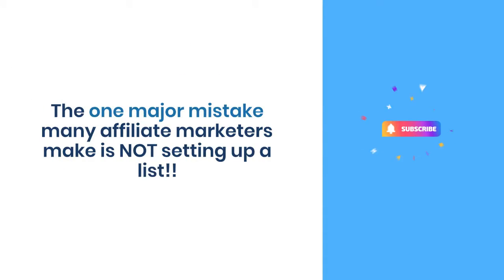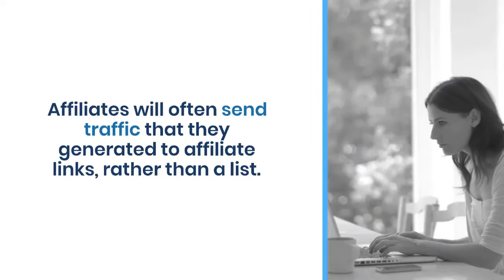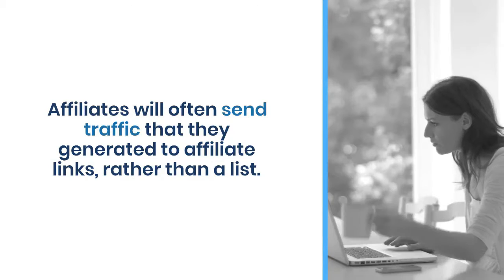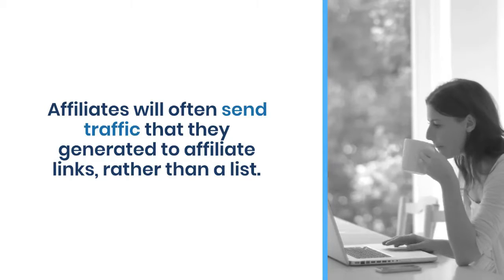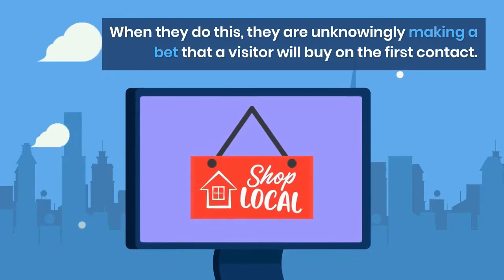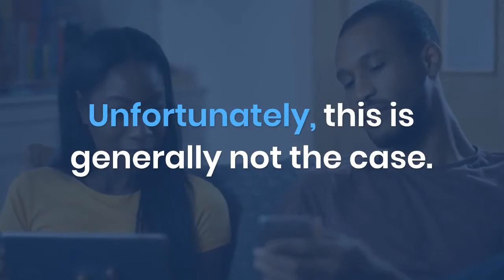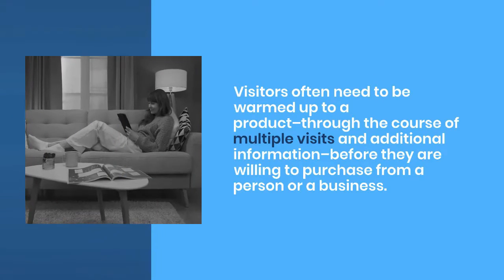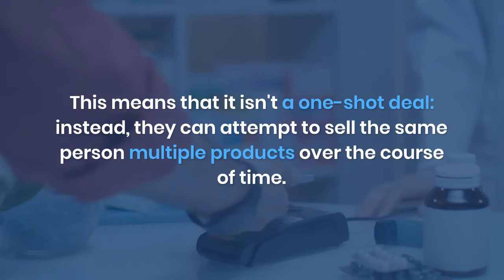Big Mistake By Affiliate Marketers - How To Avoid Making This Mistake With A Simple Tool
Watch this short video to find out one BIG mistake that most affiliate marketers make when they are starting.

Don't make this mistake!!!   It's a simple fix.

Rhonda